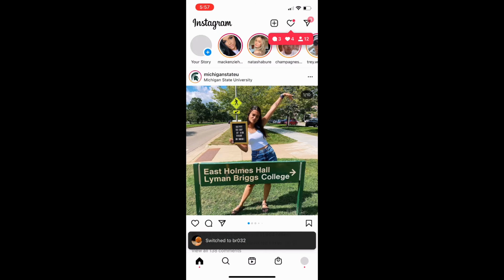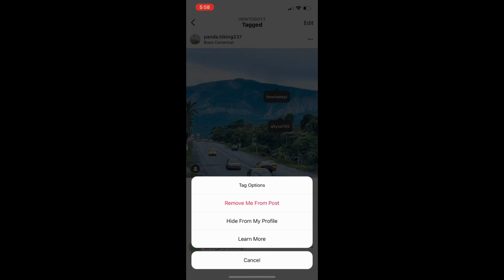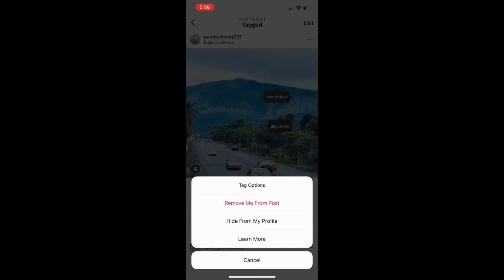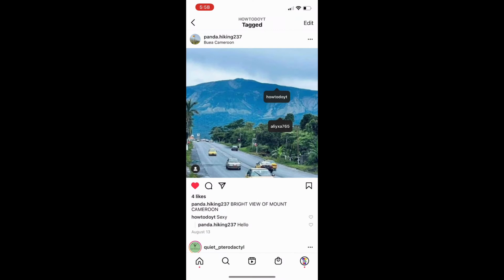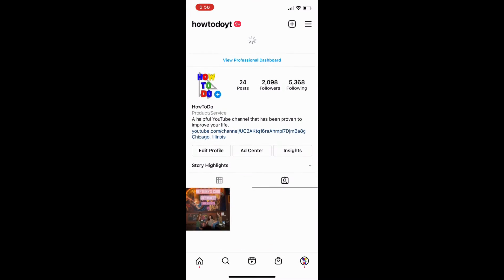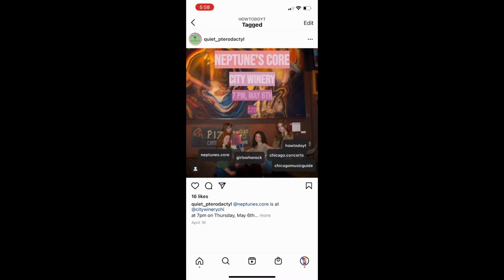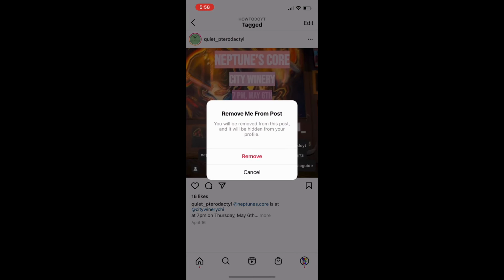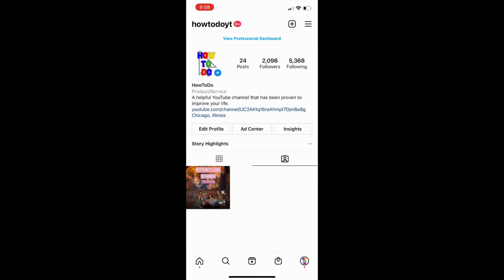How to Remove Your Tagged Photos on Instagram